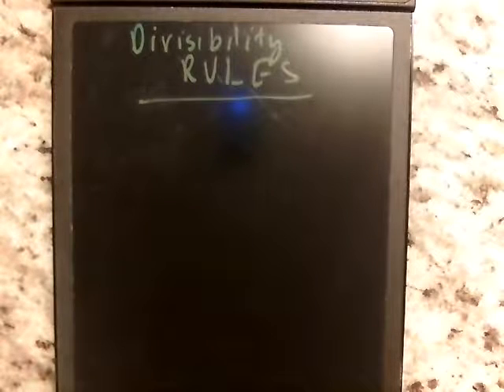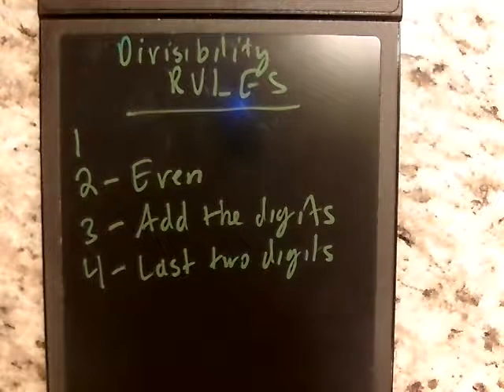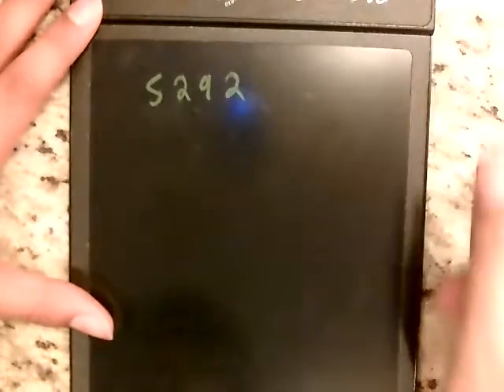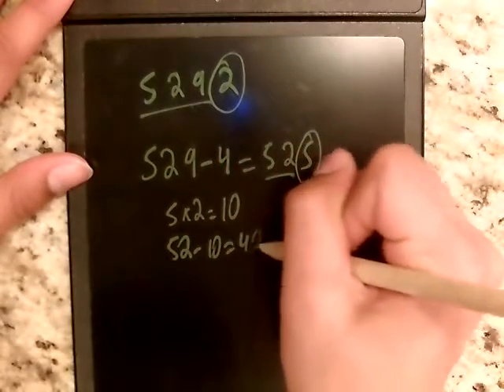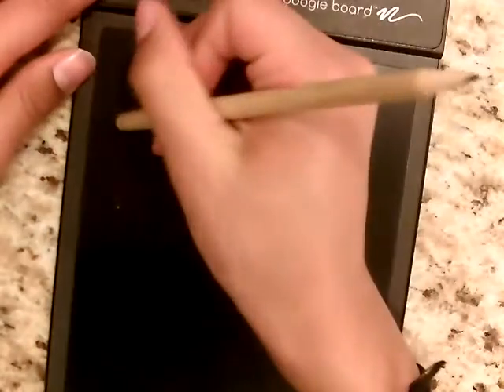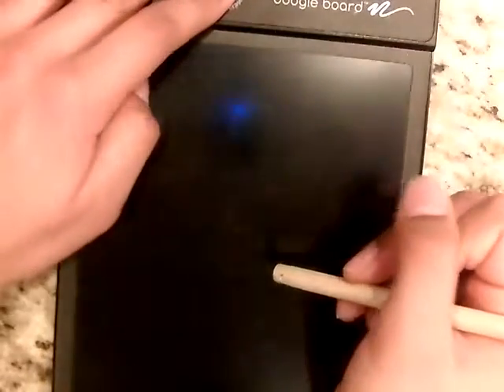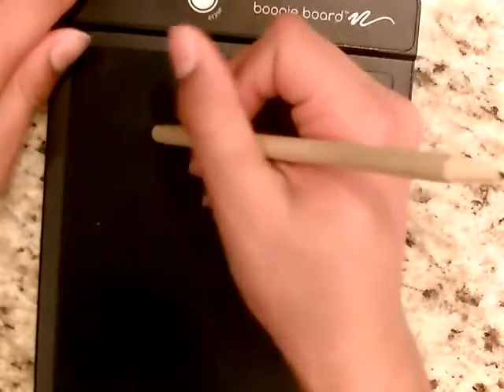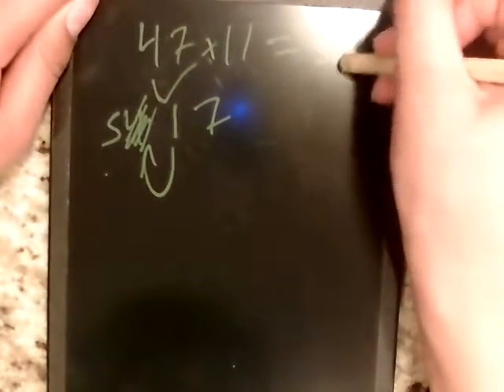Mathematics#5-Divisibility Rules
I explain certain divisibility rules which make life easier.